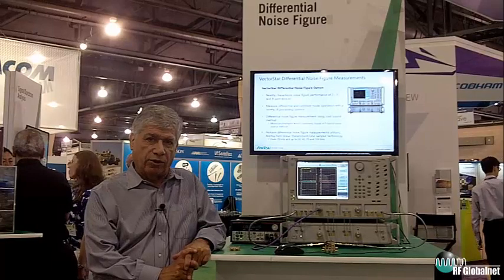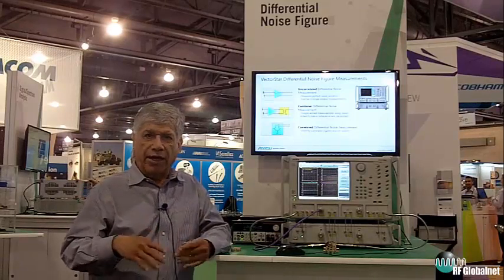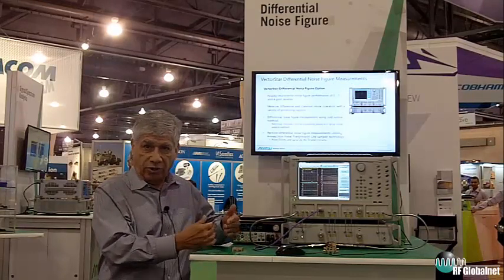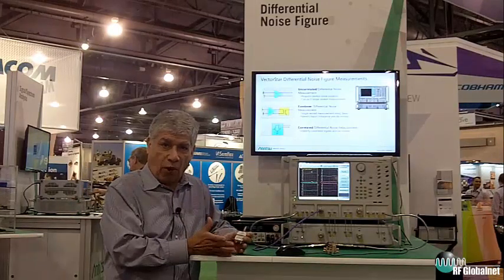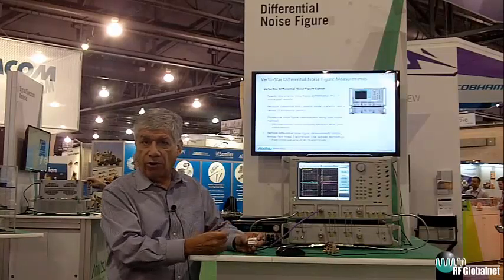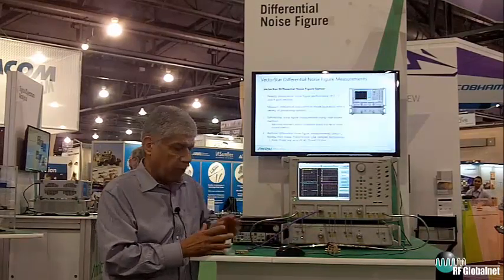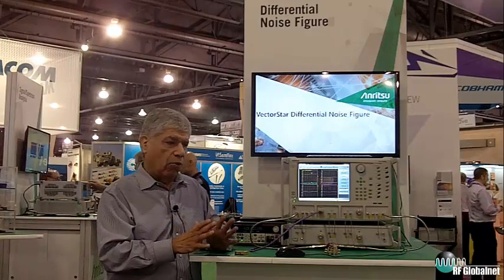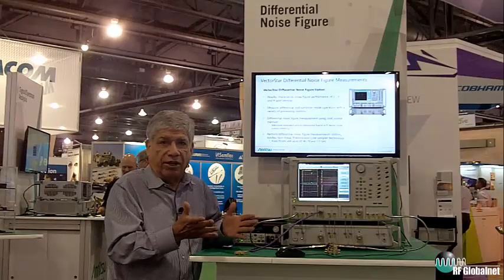How To Characterize Differential Noise Figure Of Multi-Port Devices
In our last video at IMS 2018, Steve Reyes from Anritsu Company demonstrates the ability to perform differential noise figure measurements with the VectorStar VNA. Check out the full video for the complete measurement process, as well as the benefits this approach has to offer.